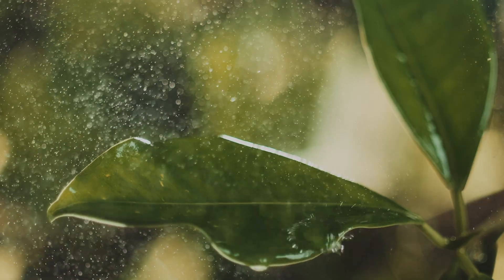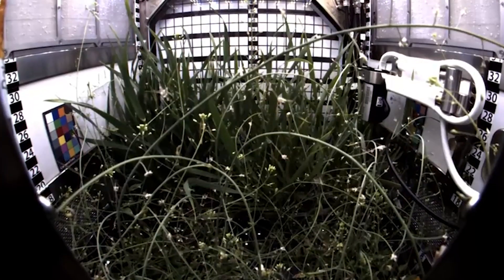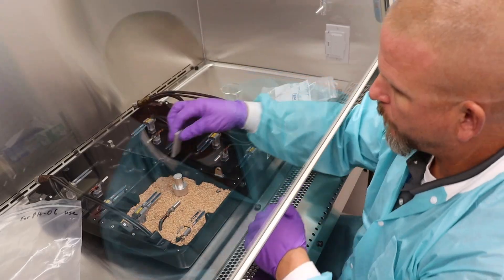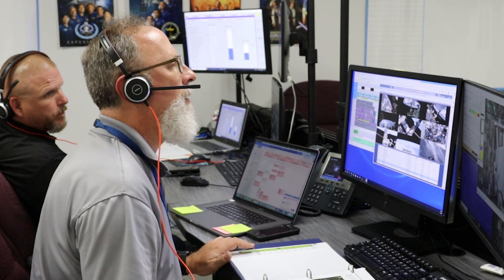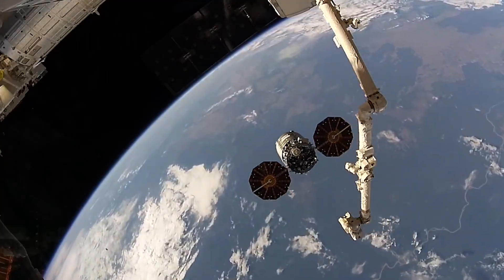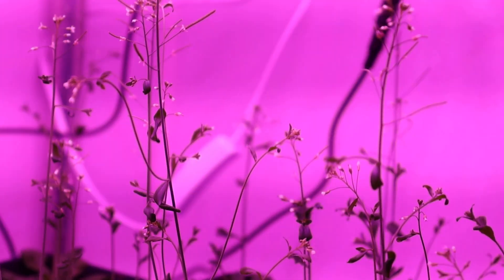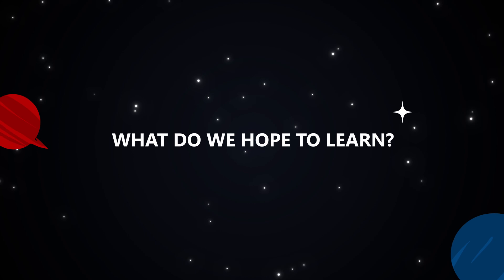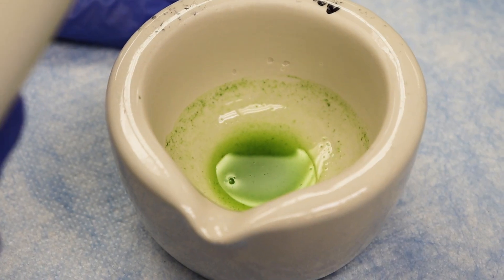Pushing the boundaries of plant biology to improve crops on Earth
Dig in and learn more about The Plant Habitat-03-B (PH-03B) experiment using NASA’s Advanced Plant Habitat (APH), an automated plant growth facility on the International Space Station (ISS). Redwire successfully completed operations for the second stage of the experiment, PH-03B, on the ISS. Operations for the first part of the investigation, PH-03A, happened in early 2023. For PH-03B, APH grew half spaceflight-grown seeds from PH-03A and half ground-grown seeds. Using the two different generational growth of the seeds will provide the best possible direct comparison of the heritable epigenetic material, allowing scientists to apply the results of this experiment to new adaptation techniques for crops on Earth or for deep space missions.

Redwire is working with the University of Florida Institute of Food and Agricultural Sciences PI Team of Dr. Anna-Lisa Paul and Dr. Robert Ferl for this latest investigation.